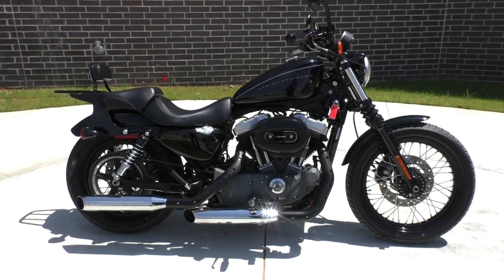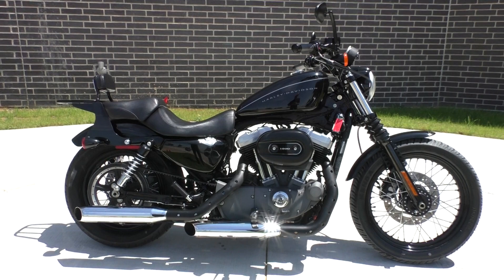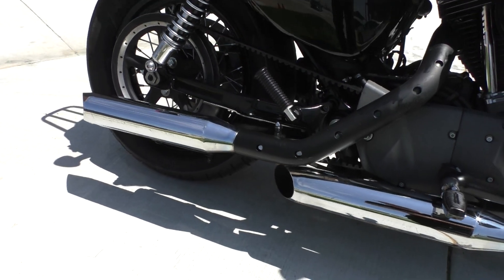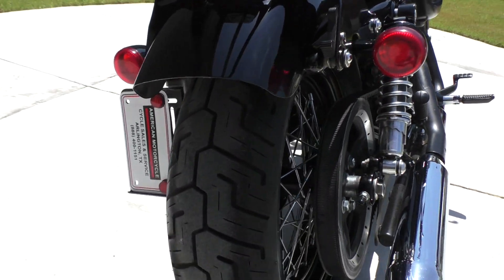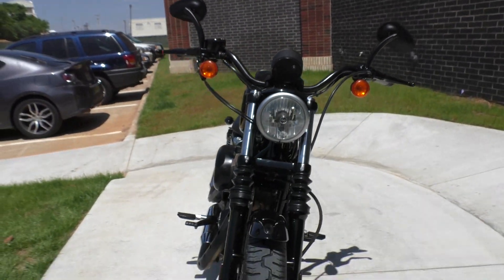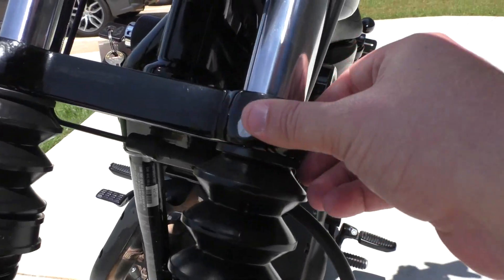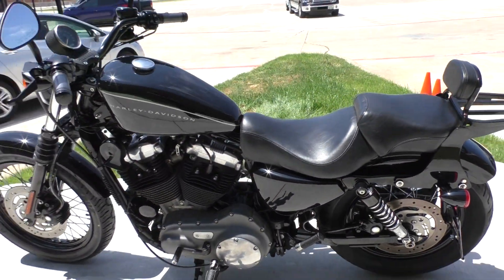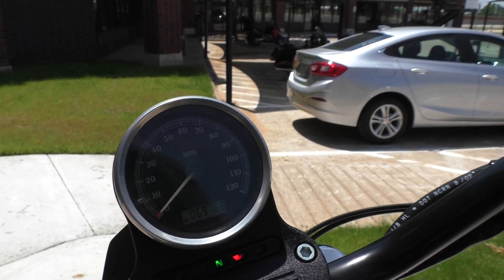441881 2008 Harley Davidson Sportster 1200 Nightster XL1200N Used motorcycles for sale